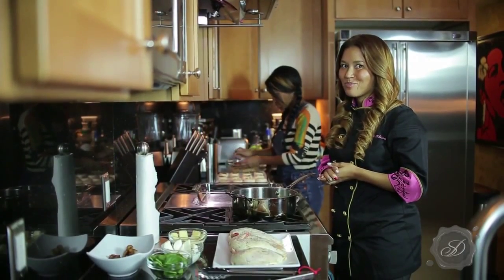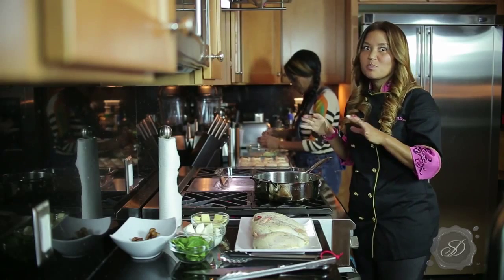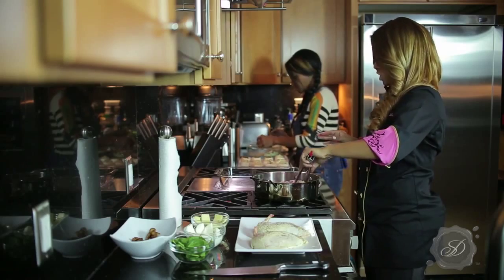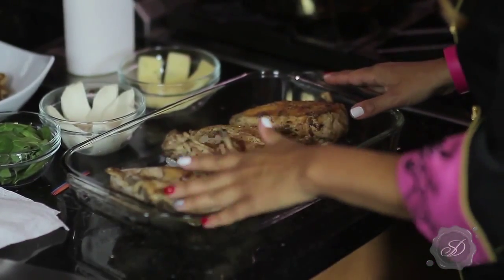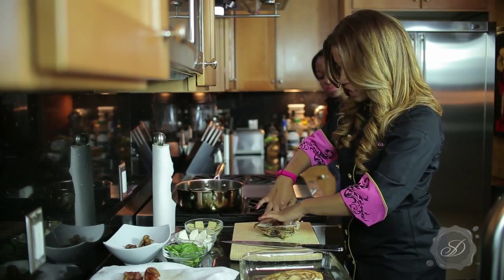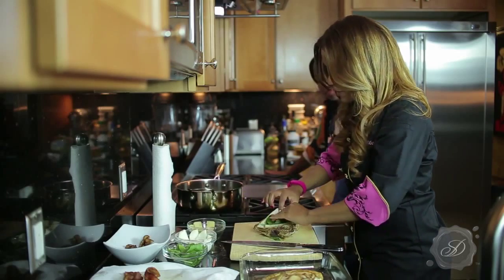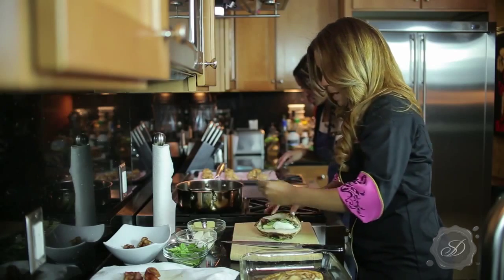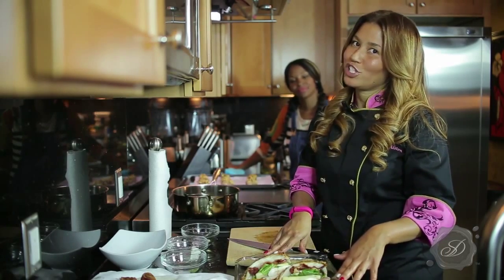Stuffed Chicken Supreme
Chef Nickie gives the low down on how to make a succulent stuffed chicken signature dish.